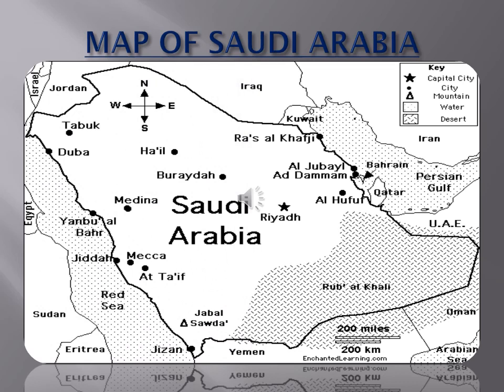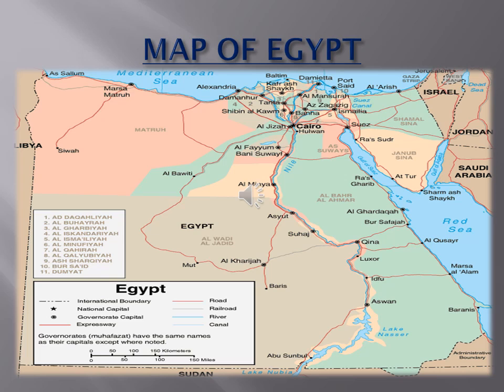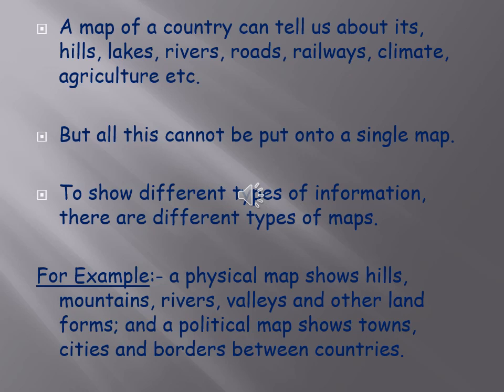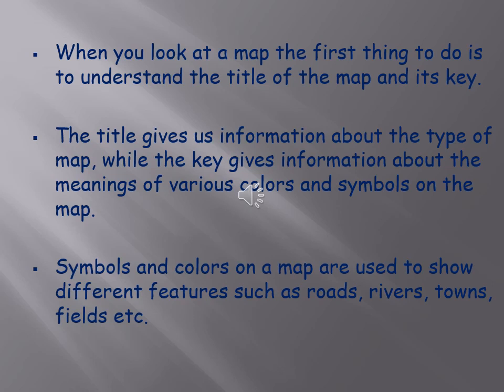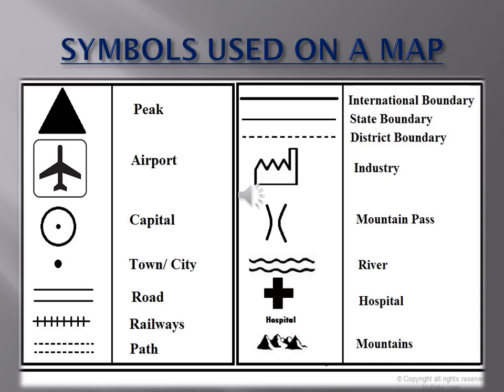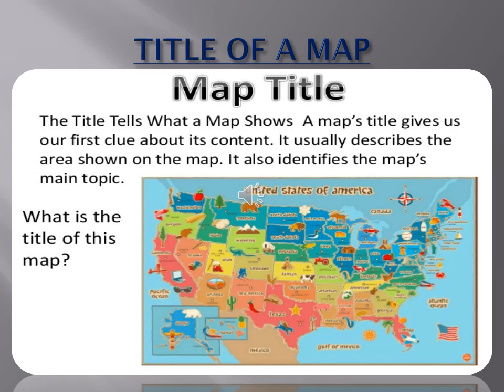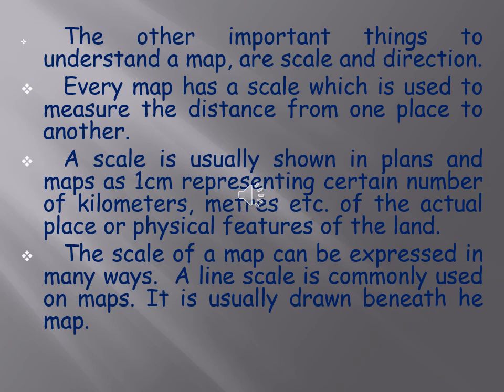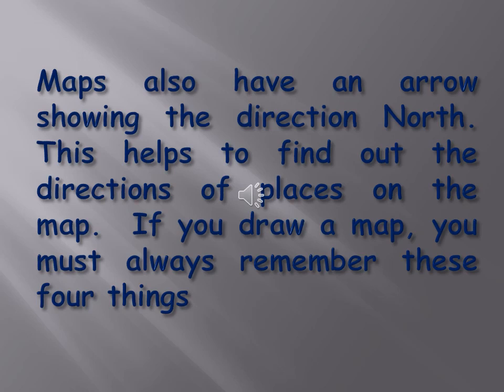Grade 4 Social Studies Moving with Maps